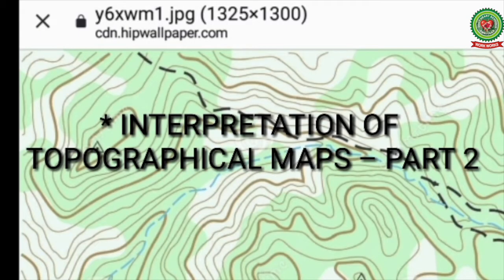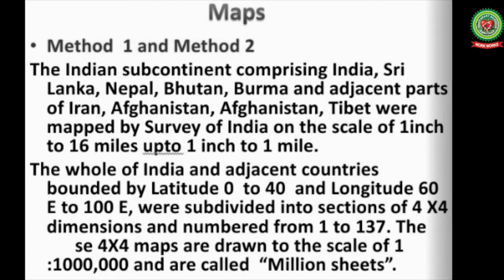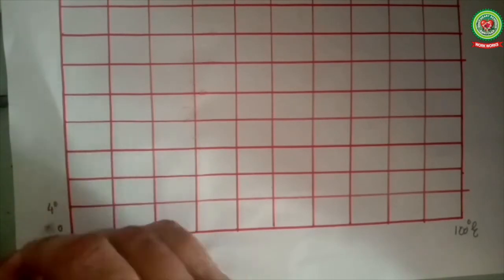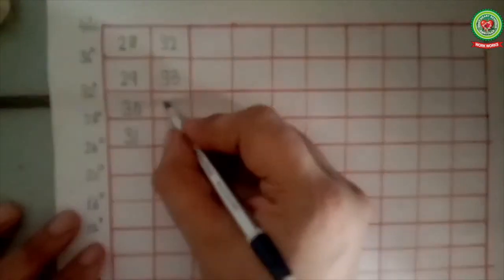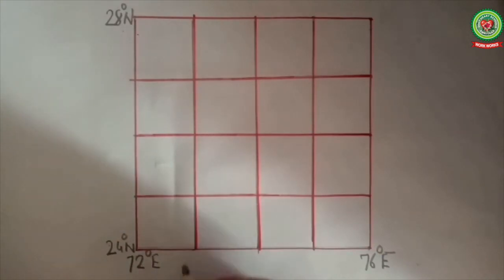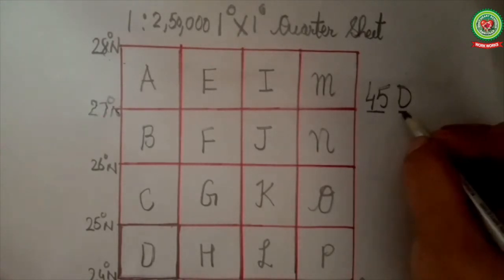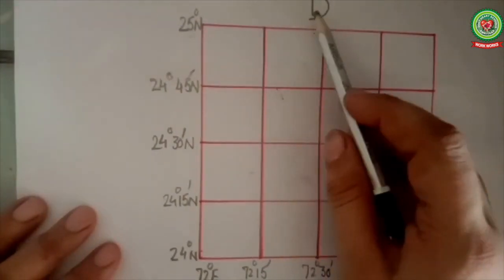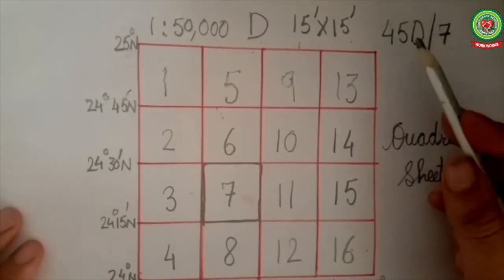Introduction to Topographical Map|Class 10|Geo|Holy Heart Schools